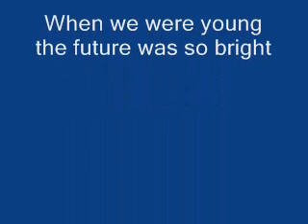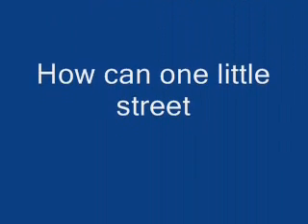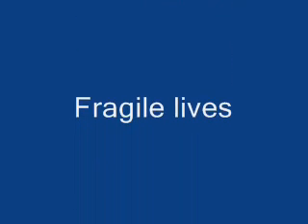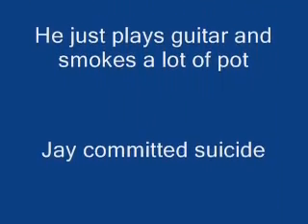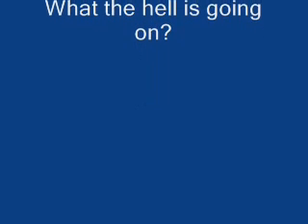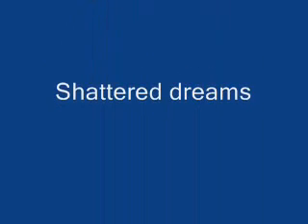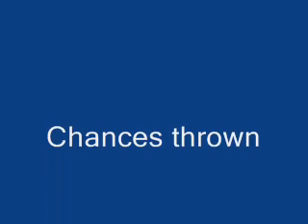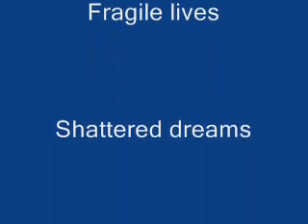The Kids Arent Alright with lyrics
When we were young the future was so bright
The old neighborhood was so alive
And every kid on the whole damn street
Was gonna make it big and not be beat
Now the neighborhood's cracked and torn
The kids are grown up but their lives are worn
How can one little street
Swallow so many lives

Chorus:
Chances thrown
Nothing's free
Longing for what used to be
Still it's hard
Hard to see
Fragile lives
Shattered dreams

Jamie had a chance, well she really did
Instead she dropped out and had a couple of kids
Mark still lives at home cause he's got no job
He just plays guitar and smokes a lot of pot
Jay committed suicide
Brandon od'd and died
What the hell is going on?
The cruelest dream, reality
Chorus (2x)

song The Kids Arent Alright

made by windows movie maker